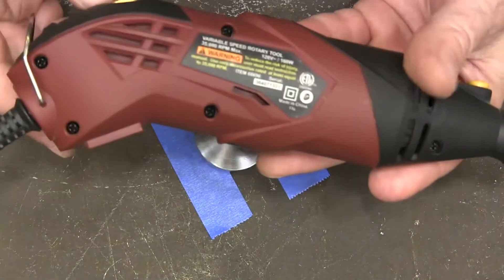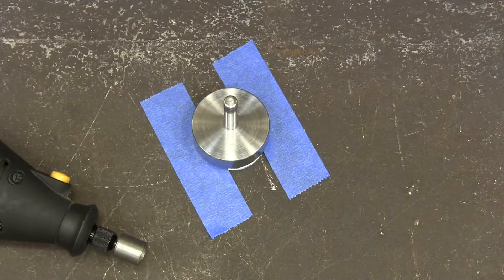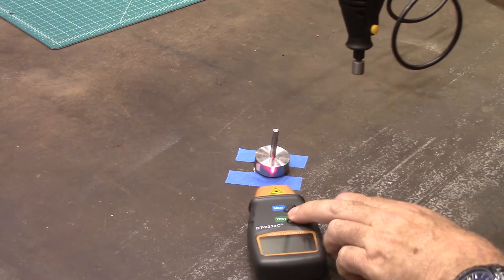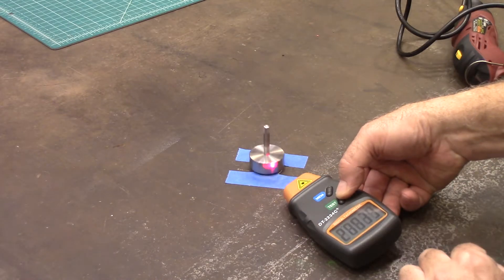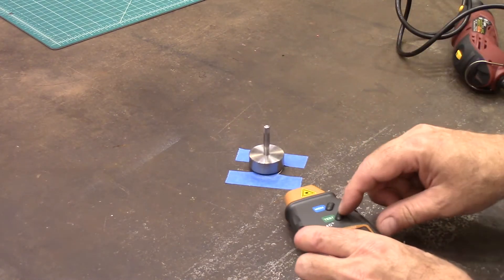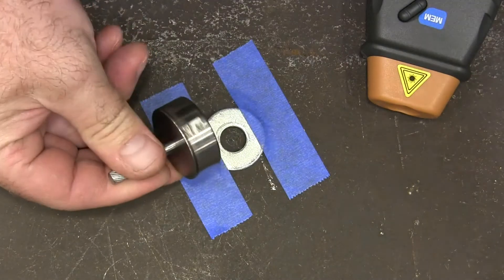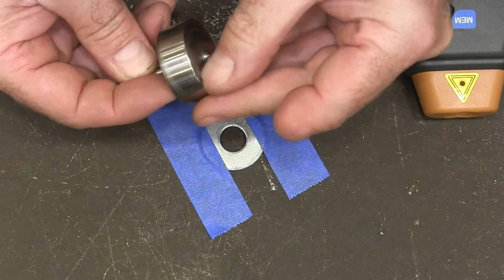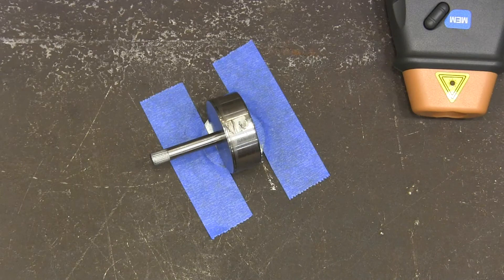30,000 RPM Top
Running the homemade top at 30,000 RPM.